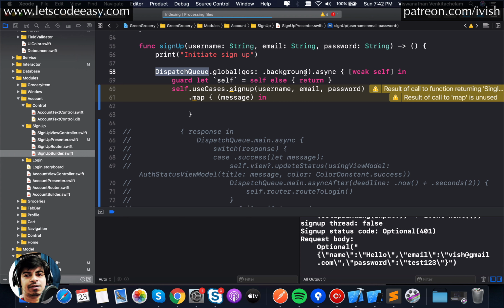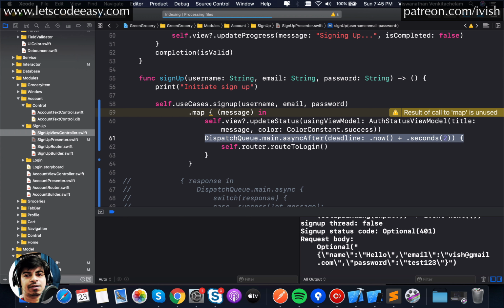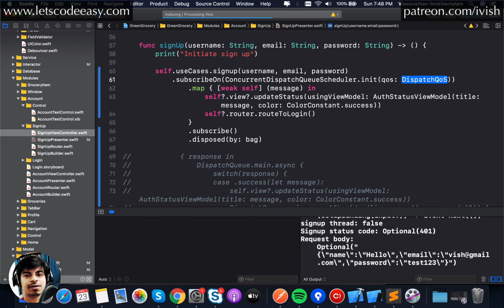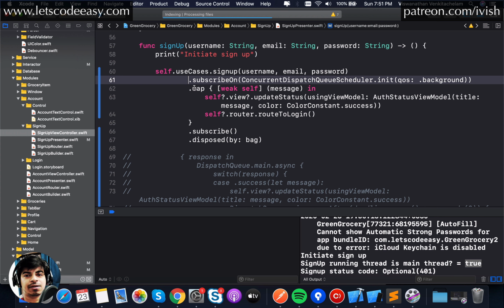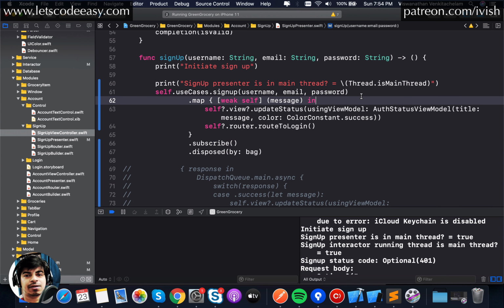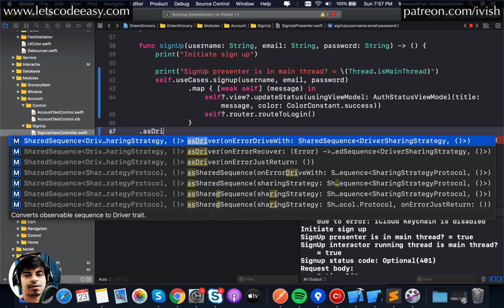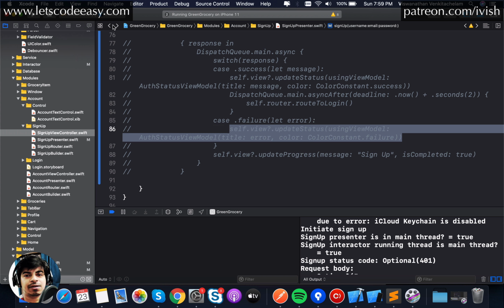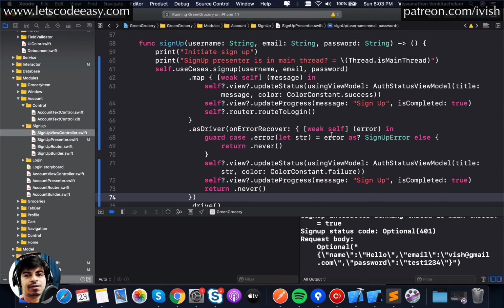Practical RxSwift for Beginners - How to use an RxCocoa Driver Trait [Part 3]